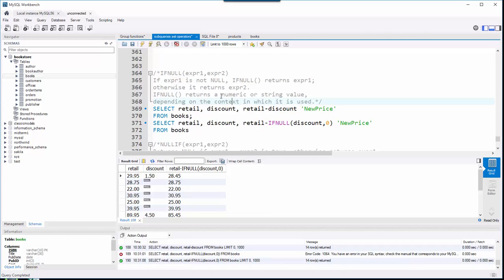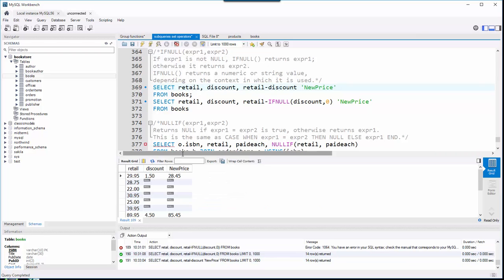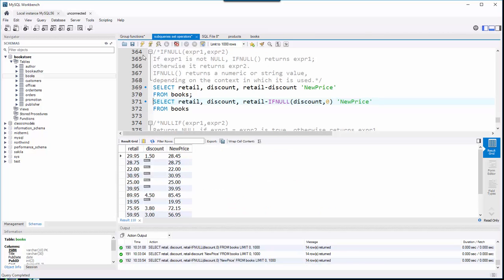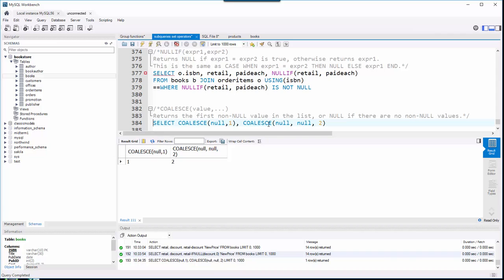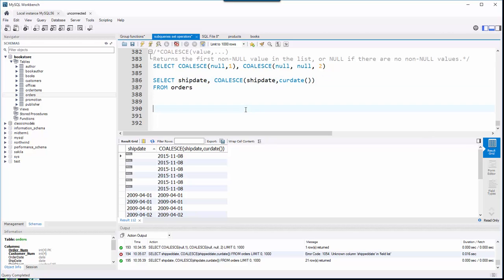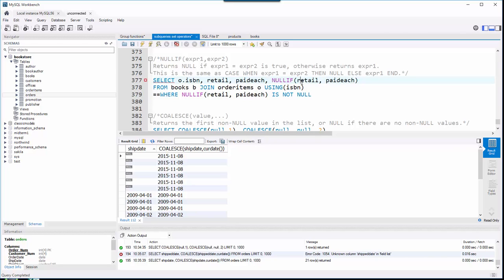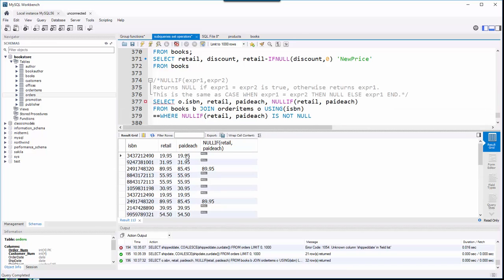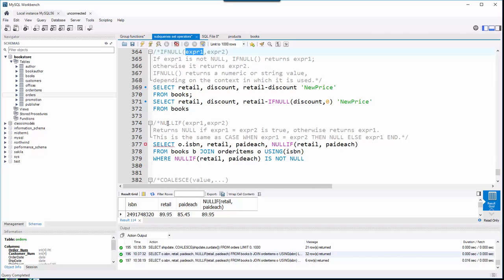Coalesce_IfNull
Demonstrate Coalesce, IfNull, NullIf in mysql